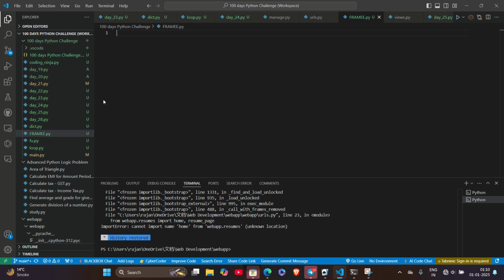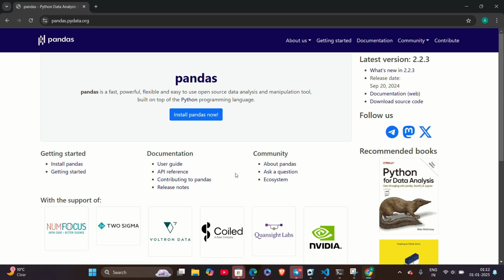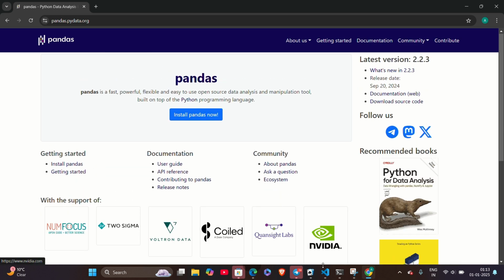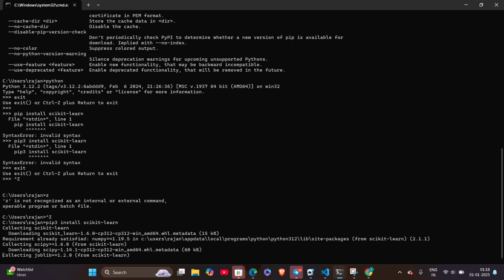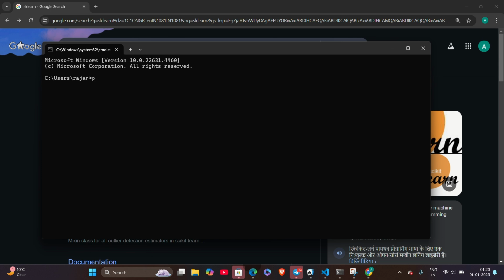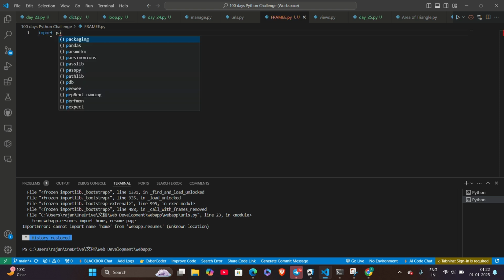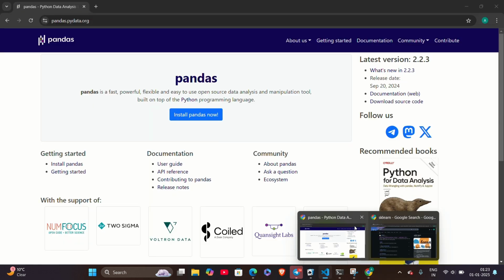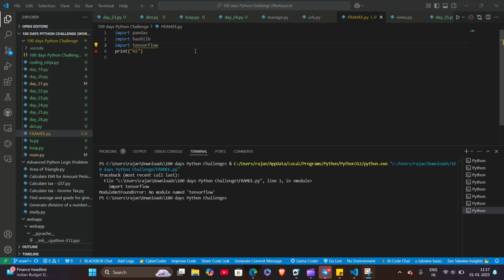Pip and Modules - Python for Beginners | @framee-official